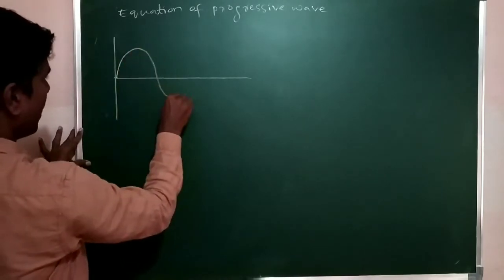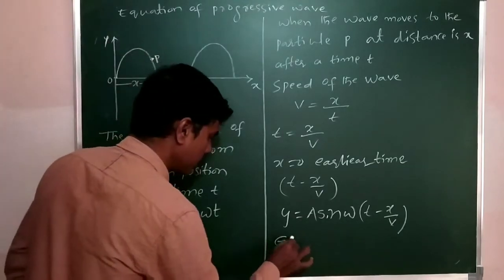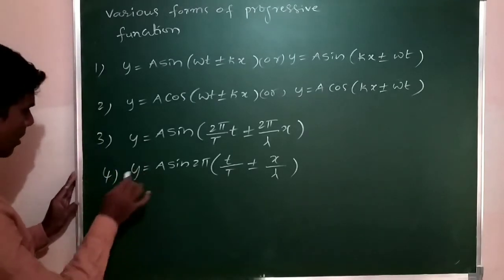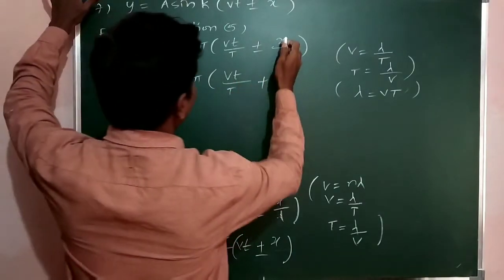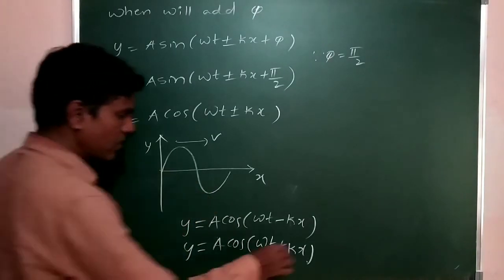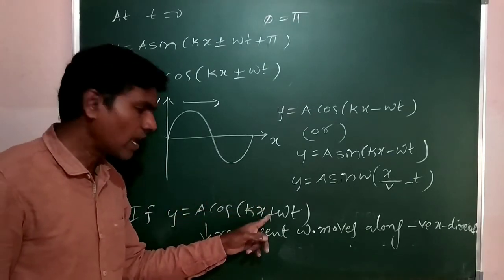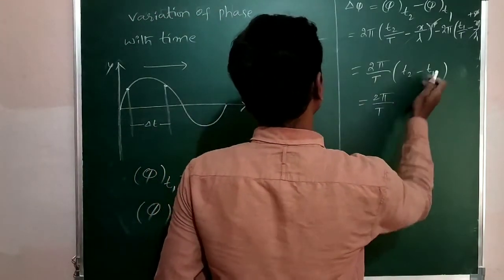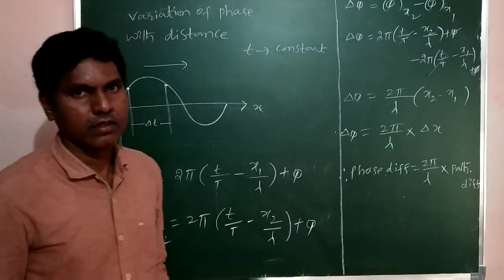Waves video lecture of physics for JEE/NEET by chary sir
Equation of progressive wave,Various forms of progressive wave function, variation of phase with time, variation of phase with distance.

Chary sir physics channel to help all the JEE(main&adv)/NEET question papers solving and learn every detail of the subject and make a study plan that will help you prepare with confidence.
To support me in my journey anyone can purchase of anything in Amazon go through in the discription  link below open the link and purchase it will be of great help  follow us on

Amazon product-1